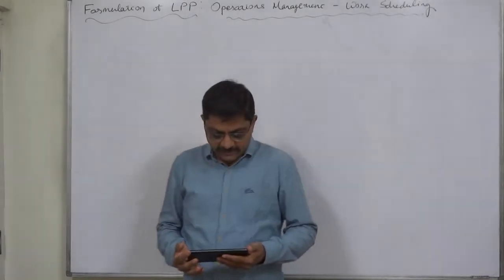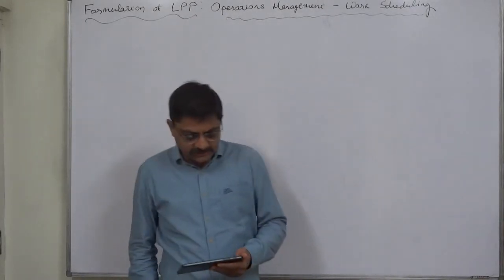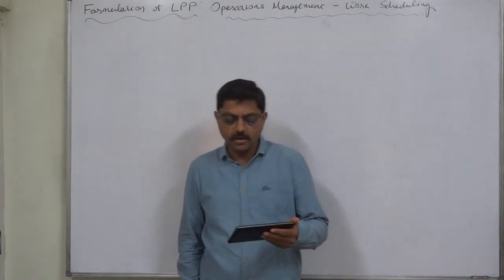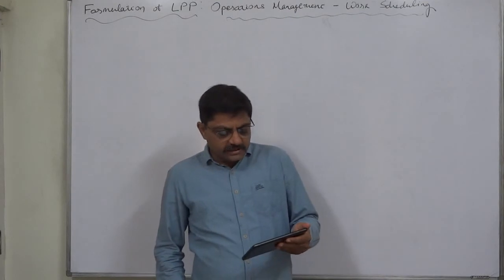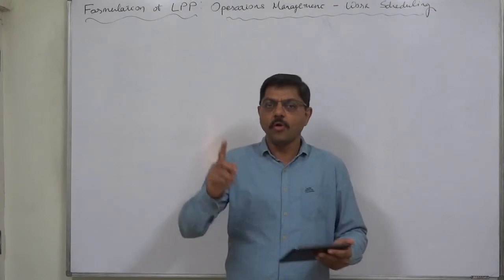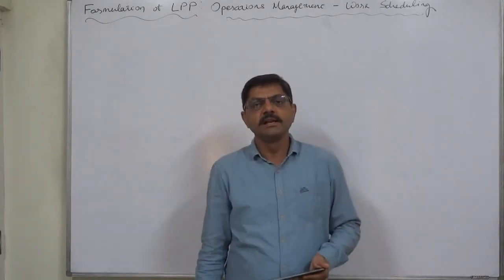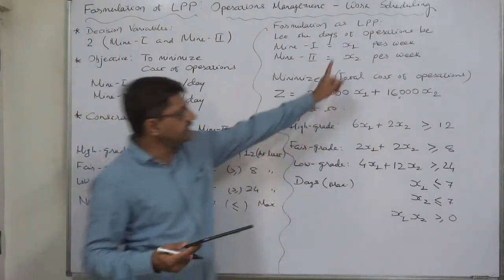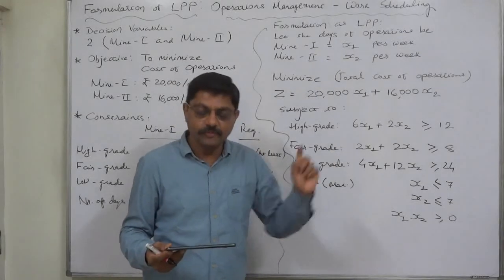Formulation of LPP - 9 Operations Management - Work Scheduling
Note: After learning how to formulate an LPP for this managerial problem, you can also learn the solution of the formulated LPP through Graphical Method by watching the lecture "LPP Graphical Method - 11'

A steel company has two iron mines having different production capacity. The raw iron is classified into three categories High, Medium/Fair and Low according to the quality. The factory of the company requires at least 12 tons of High-grade iron, at least 8 tons of Medium/Fair-grade iron and at least 24 tons of Low-grade iron per week. The daily expenditure of the first mine is ` 20,000 and that of the second mine is ` 16,000. The daily production of raw iron in the two mines is as follows:
Mine Daily production (in tons)
 High Medium/Fair Low
To minimize the cost of transportation, for how many days each mine should work in a week? Formulate this as an LPP (DO NOT SOLVE IT).